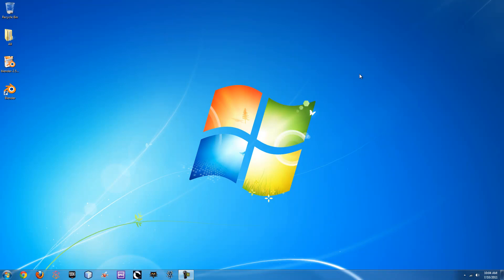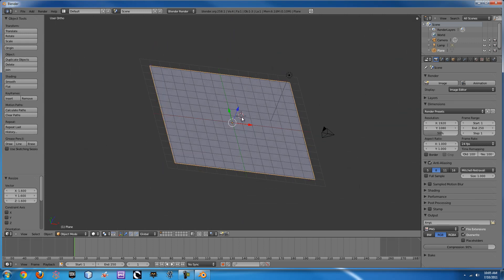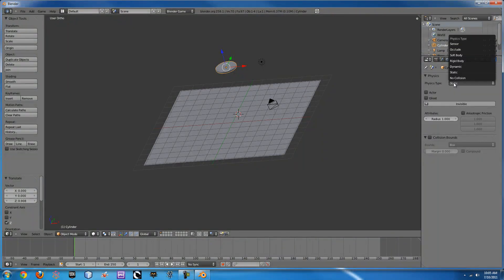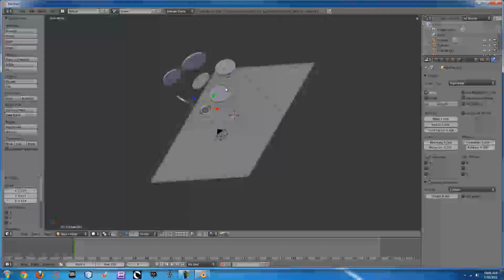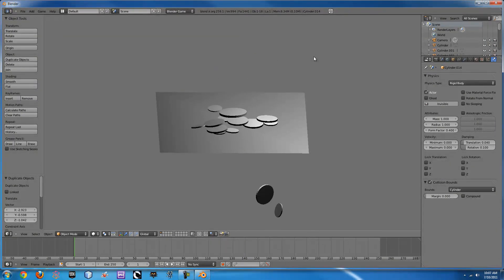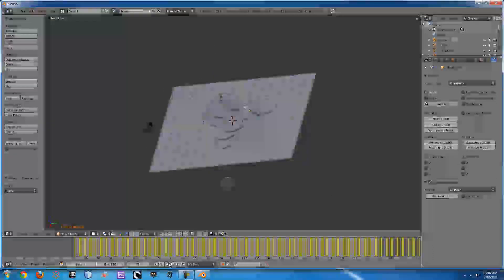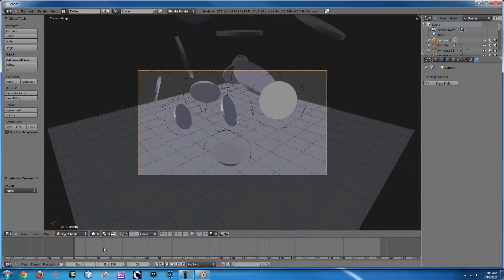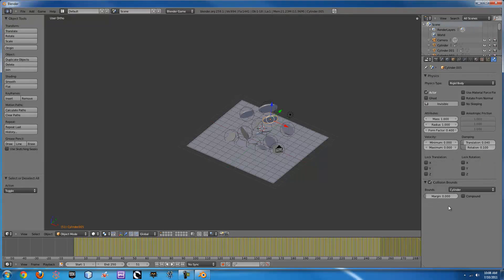Blender Physics With Coins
Simple Video showing how to make coins or anything for that matter fall realistically and look nice and then to record that animation so you can use it in your film or picture